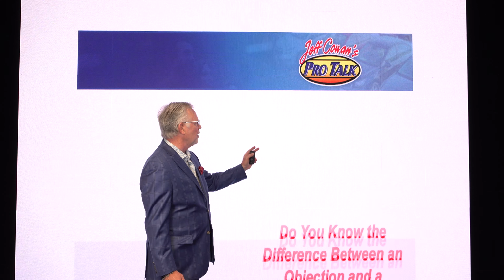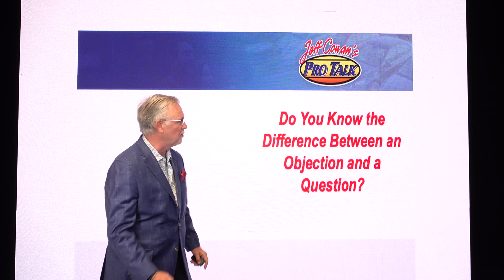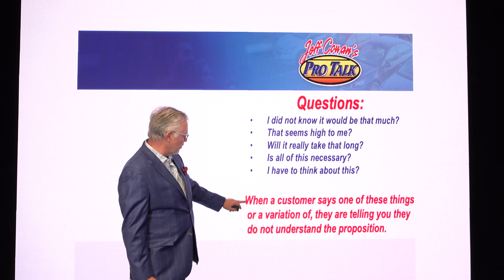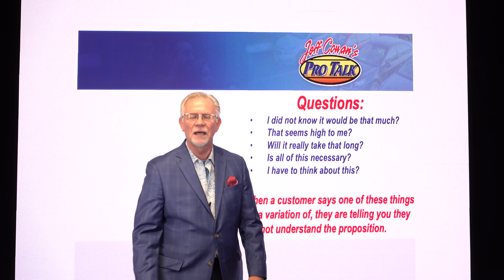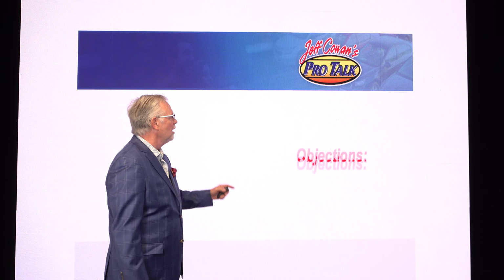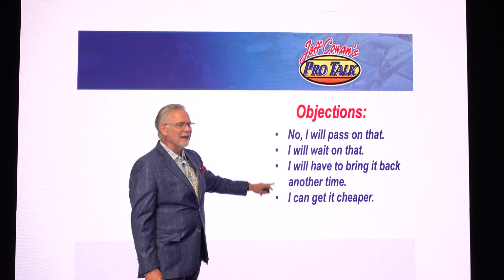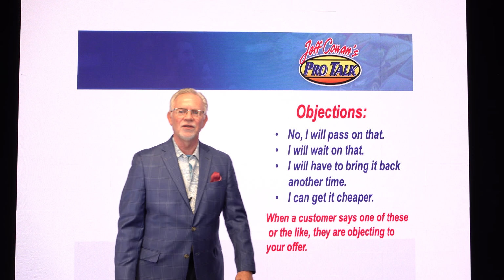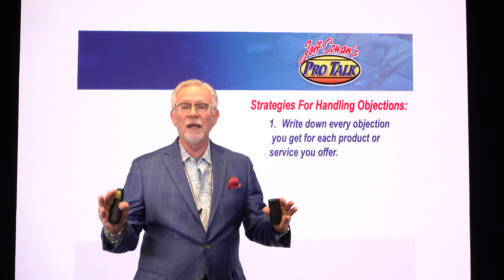How to Handle Objections Like a Pro | Service Advisor Masterclass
Are you a Service Advisor who struggles with customer objections like “It’s too expensive,” “I need to think about it,” or “I can get it cheaper elsewhere”? In this video, we’ll break down practical scripts and proven techniques to help you confidently overcome the most common hurdles in the service lane. By focusing on genuine customer needs, clear communication, and empathetic listening, you’ll learn how to turn objections into trust-building moments—and close more sales without sounding pushy.

What You’ll Learn:
• Key phrases to address cost, time, and competitor comparisons
• The importance of showing genuine value rather than just a price tag
• How empathy and transparency create a win-win situation for you and the customer
• Strategies to follow up on indecisive customers and build long-term loyalty

Automotive organizational leaders are constantly searching for the next competitive advantage. We all know that it’s the little things that add up to be what separates your dealership from the competition.

At the heart of any dealership’s success and sustainability are vehicle sales as well as closing on a high number of maintenance and repair service opportunities. If you are interested in growing repair and maintenance service sales, you’ve arrived at the perfect opportunity.

Our team has over 30 years of experience and we are ready to help you greatly increase your overall profit margin.

Our Offices:
Jeff Cowan’s Pro Talk